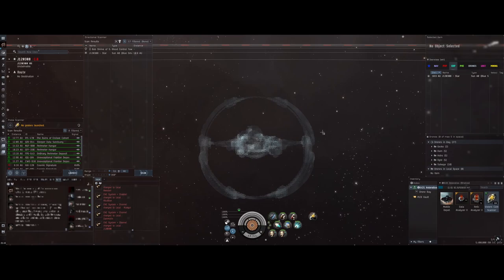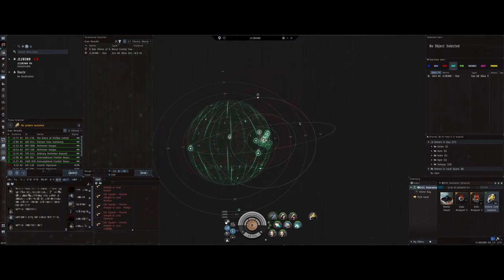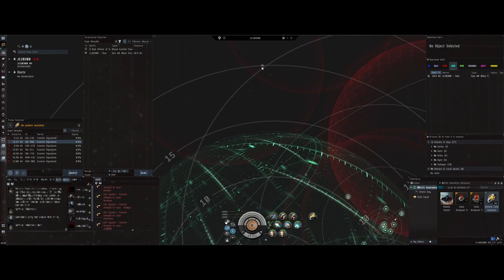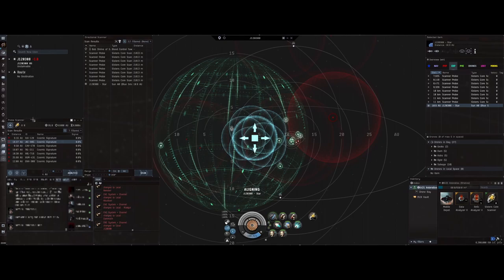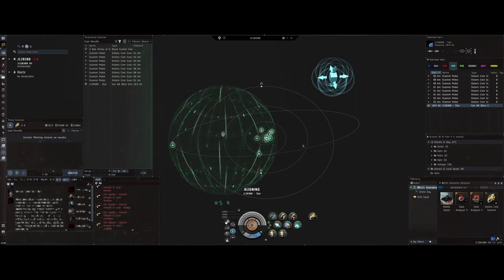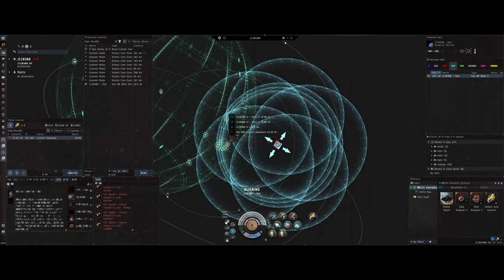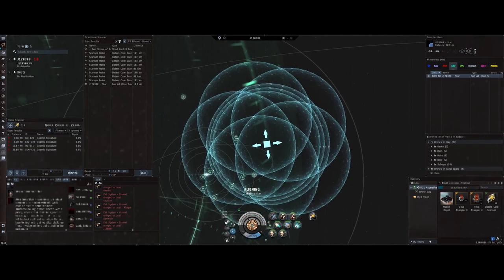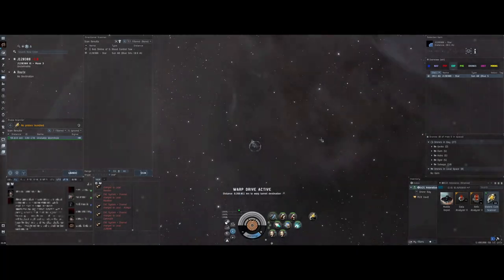EVE Online - Basics of Probe Scanning | The Wormhole Workshop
So you're new to EVE and you quite like the sound of Wormholes... but how do you find one?

This video covers the basic mechanics of probe scanning with a few tips and tricks that could make your life scanning for signatures a little easier!

If you like what you see and fancy trying EVE Online for yourself, use the following link to start with 1,000,000 bonus skill points!